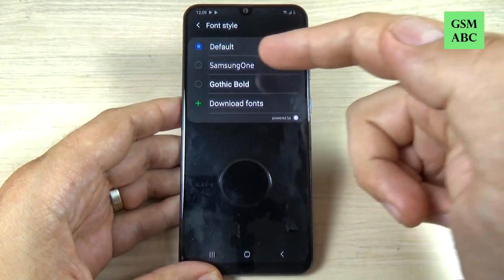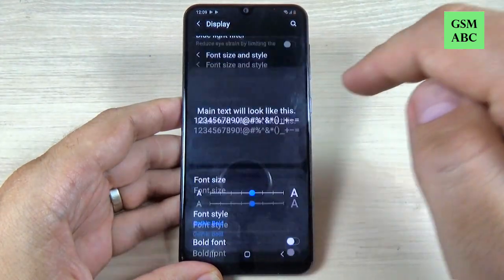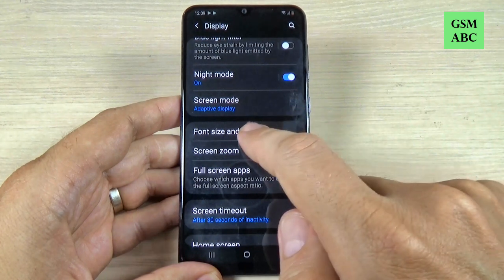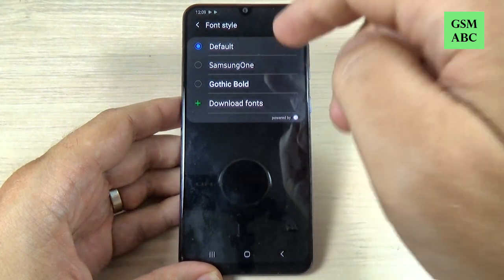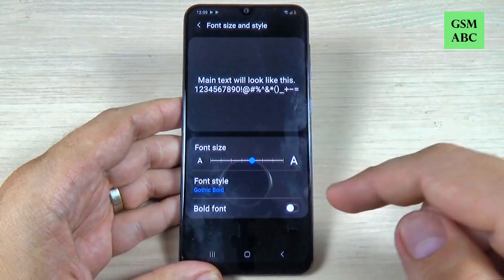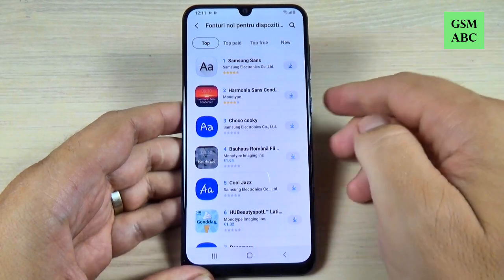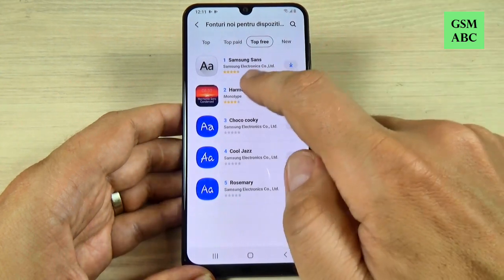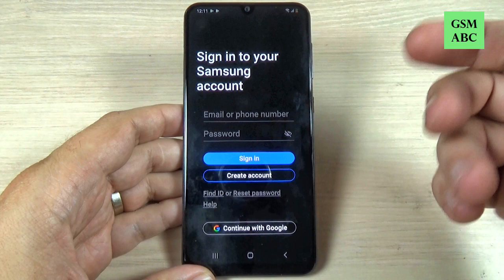How to change FONT STYLE on Samsung Galaxy A10, A20, A30, A40, A50 & A70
In this video tutorial I'll show you how to change the font style on Samsung Galaxy A10, A20, A30, A40 and A50 (Android 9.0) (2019)